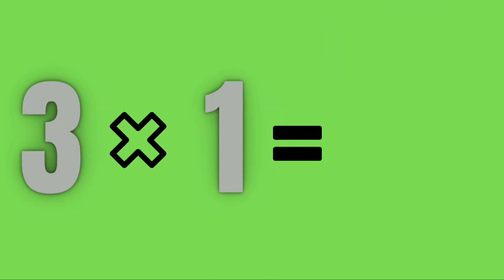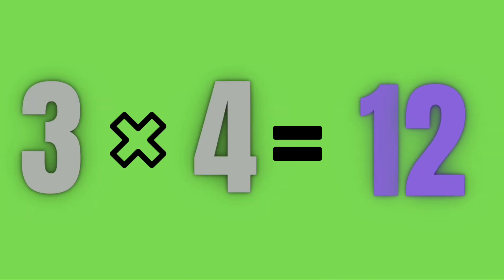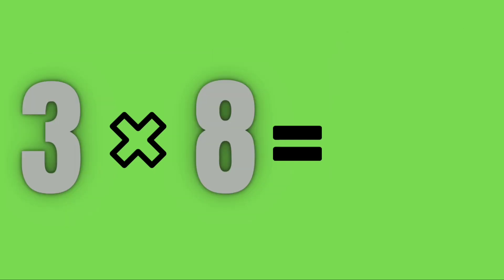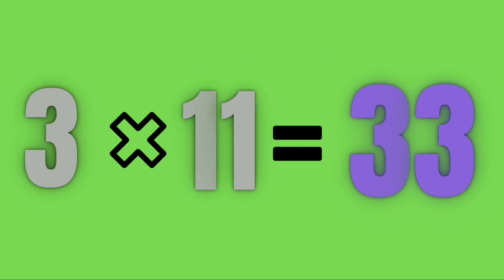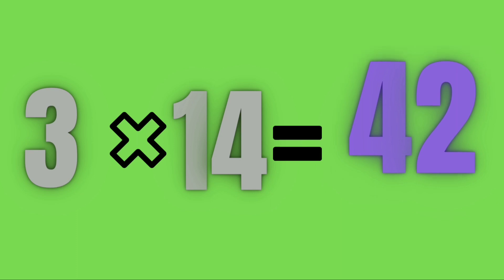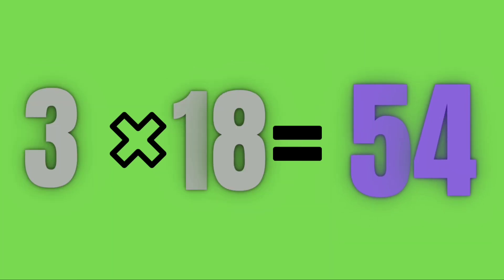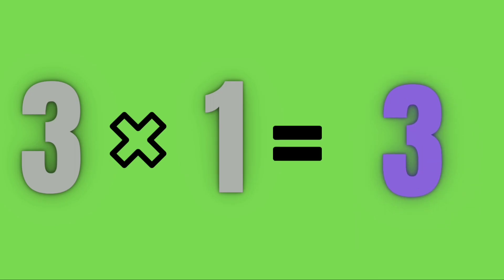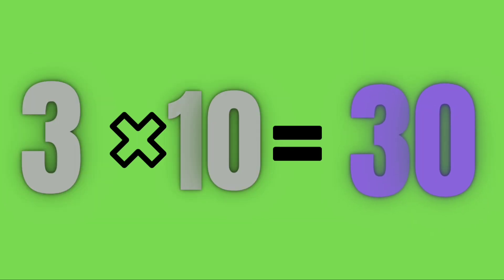Table of 3 - Learn multiplication of X3 - Multiplication - Times table of 3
3 ka table
3 ka table
multiplication of 3 on cartoon kids channel